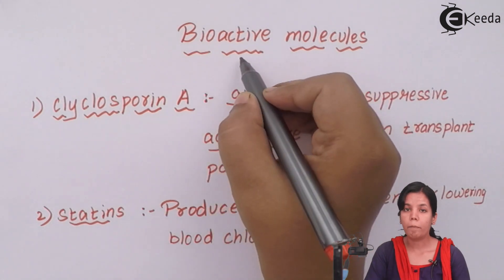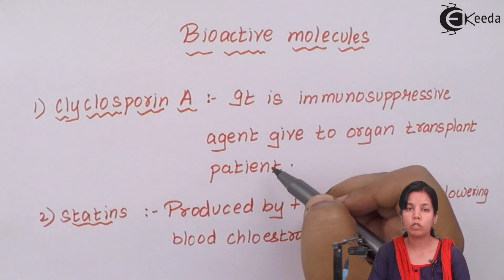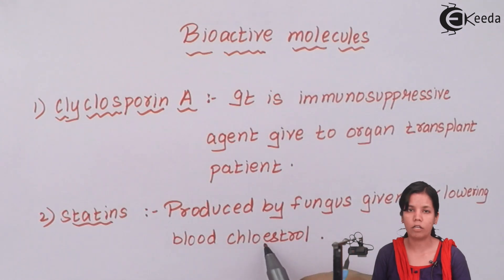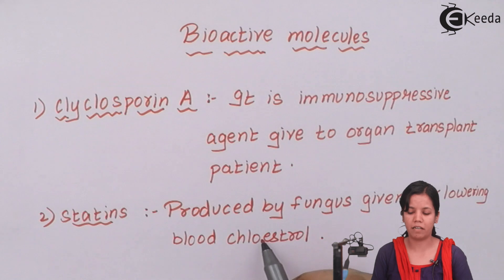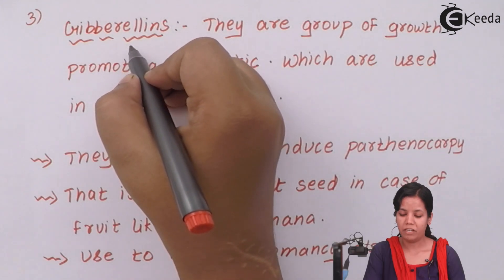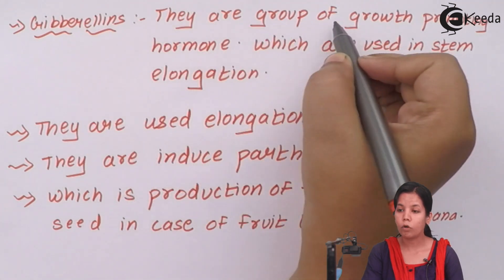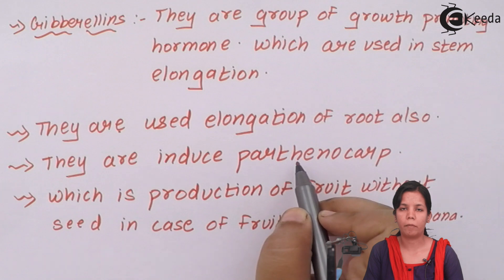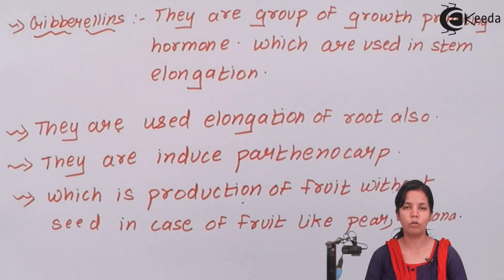What Are Bioactive Molecules - Microbes in Human Welfare - Biology Class 12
Video Lecture on What Are Bioactive Molecules from Microbes in Human Welfare chapter of Biology Class 12 for HSC, CBSE & NEET.

Happy Learning : )